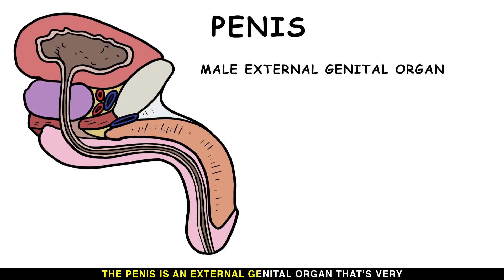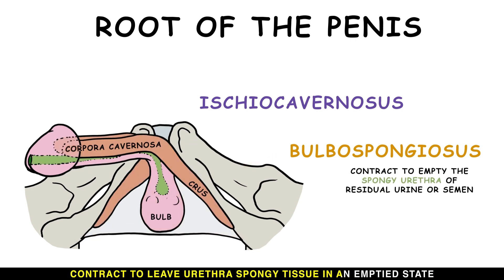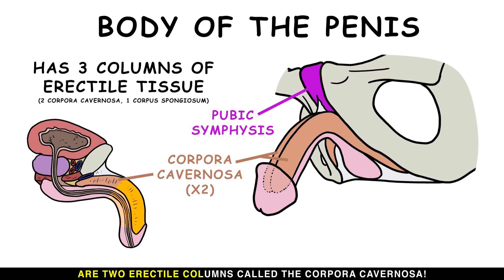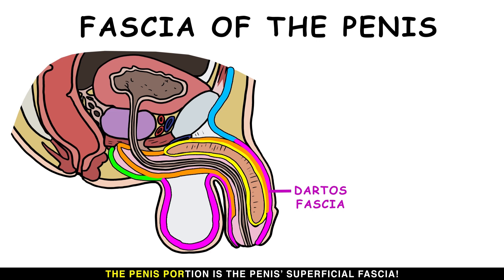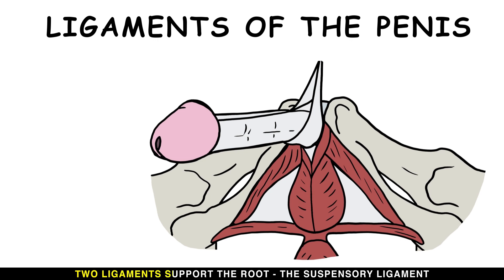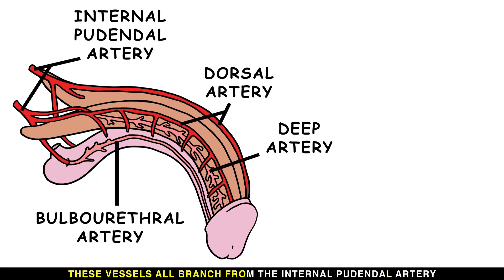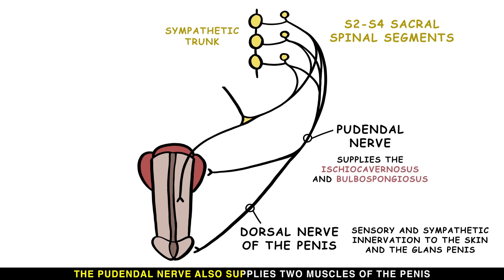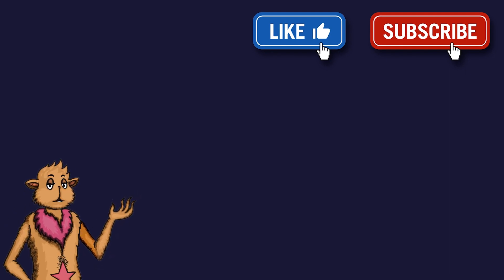THE PENIS ANATOMY SONG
The penis is an external genital organ that’s very
Useful for male systems reproductive and urinary.
The penis is divided into three parts - the root, body, glans,
The root’s not seen externally, the internal portion it spans!

Within the pelvic floor’s superficial perineal pouch it’s fixed
It is surrounded by muscles with erectile tissue betwixt!
Erectile tissues - crura and the bulb, are in muscle ensnared
By ischiocavernosus and bulbospongiosus paired!

The bulbospogiosus muscles with the bulb associate,
Contract to leave urethra spongy tissue in an emptied state,
And these muscles contract during orgasm and ejaculation - great!

The ischiocavernosus associates with the crura,
Contracts to force blood from the crura’s cavernous spaces, voila!
This blood goes into the corpora cavernosa where it adds,
Some rigidity to an erection, so that the member stands!

The penis body is suspended from the pubic symphysis,
And there are 3 columns of erectile tissue in the penis!

You’ll find extending distally from the hidden root’s two crura,
Are two erectile columns called the corpora cavernosa!
Meanwhile, extending from the bulb is the corpus spongiosum,
Which contains the urethra through which urine or semen can come!

The corpus spongiosum fills with less blood during erection,
So the urethra is not occluded once the action’s begun!
Know the glans is the corpus spongiosum’s distal expansion,
With the external urethral orifice through which fluids run!

Erectile tissue has fascial coverings - the Dartos fascia!
The penis portion is the penis’ superficial fascia!
The scrotum portion, the dartos proper, is continuous with Colles fascia!

The dartos fascia is also continuous with Scarpa’s fascia!
Deeper you’ll find the deep fascia of the penis, or Buck’s fascia!
Buck’s fascia holds the three erectile tissues together tight,
And it continues from the deep perineal fascia, alright?

Beneath the deep fascia, the tunica albuginea confines,
Each of the cavernous bodies, and it is fused at the midline!

Two ligaments support the root - the suspensory ligament,
And, encircling the penis – there is the fundiform ligament!
Penis skin is more pigmented than the rest of the body’s skin!
There’s a double layer of skin and fascia called the foreskin!

It connects to the glans surface by the frenulum – a skin fold!
The foreskin to a variable extent over the glans takes hold!
The space between the foreskin and the glans is the preputial sac!
Let’s move on – penis neurovascular supply we shall unpack!

It’s supplied by the bulbourethral, deep, dorsal artery!
These vessels all branch from the internal pudendal artery,
Which in its turn arises from the internal iliac artery!

A deep dorsal vein drains into the prostatic venous plexus!
Superficial dorsal veins drain skin and cutaneous tissues thus!
Somatic innervation results from the pudendal nerve and,
That nerve comes from S2-S4 spinal segments, understand!

The pudendal nerve goes on as the dorsal nerve of the penis,
Sensory, sympathetic innervation to skin and glans penis!

The pudendal nerve also supplies two muscles of the penis,
The ischiocavernosus and the bulbospongiosus!
Cavernous nerves arise from the pelvic plexus deeper inside,
And know that parasympathetic innervation they provide!

This innervation causes vascular changes to occur so,
Blood flow increases and an erection comes out to say hello!
Cavernous nerves supply corpus cavernosum and urethra,
And they form a network around the erectile tissue, hurrah!

And now that you’ve learned all about the penis’ anatomy,
That would help us to make more videos and give them to the world for free!